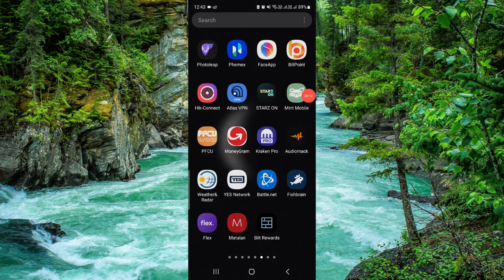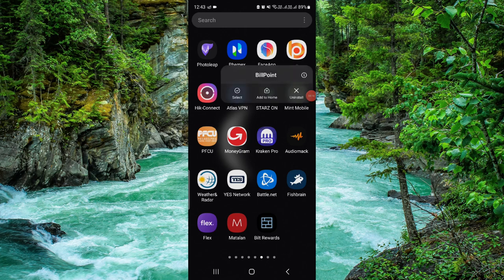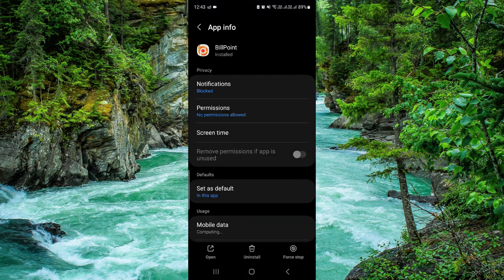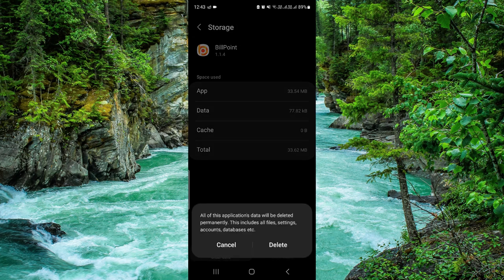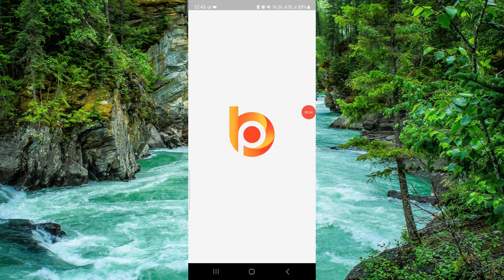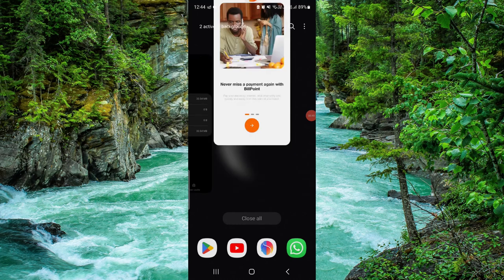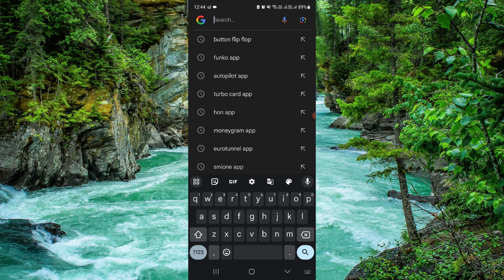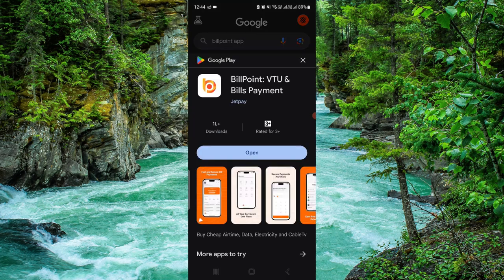✅ How to Fix BillPoint App Not Working (Best Method)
Experiencing issues with the BillPoint app? Don't worry, we've got you covered! Learn the best method to troubleshoot and resolve any problems you may be encountering with the BillPoint app not working. In this tutorial, we'll guide you through step-by-step instructions to help you get your app back up and running smoothly. Whether it's login errors, payment failures, or other glitches, follow our expert tips to ensure a seamless experience. Watch now and learn how to fix the BillPoint app not working!

Key Learning Points:

Step-by-step guide to troubleshooting BillPoint app issues
Best methods to resolve login errors, payment failures, and other glitches
Tips for optimizing app performance